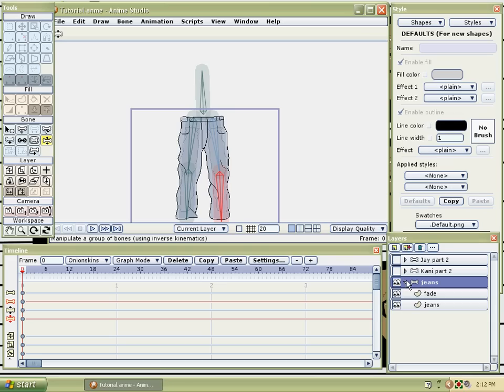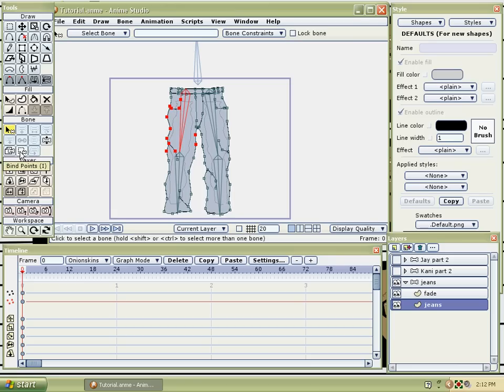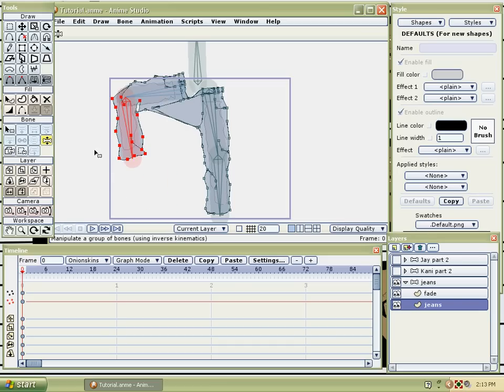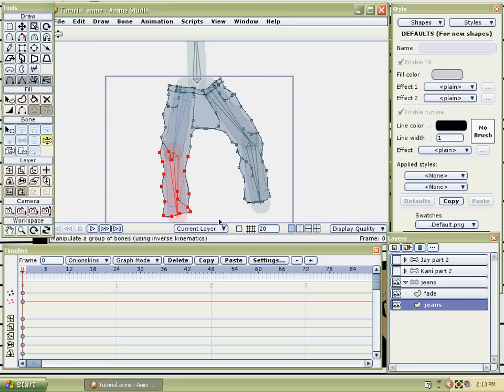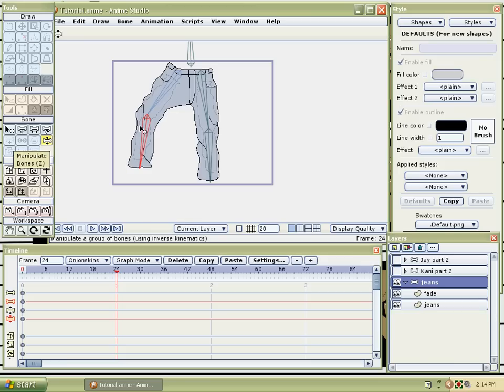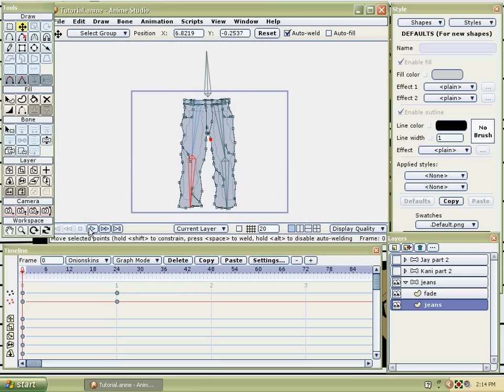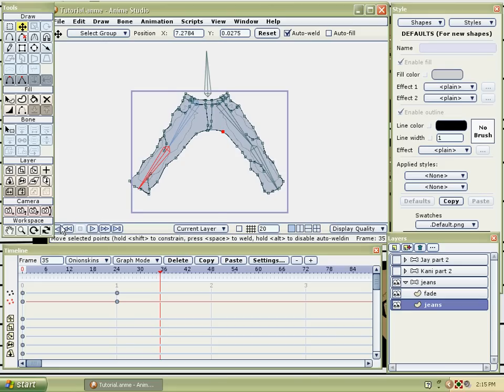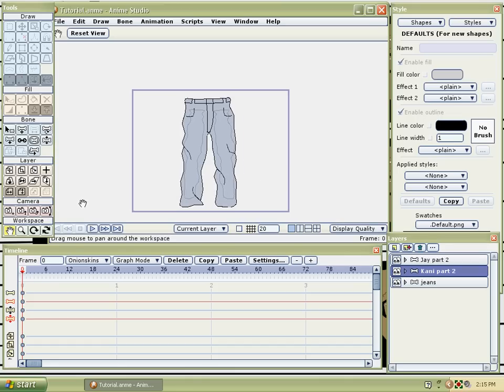How to draw jeans on Anime Studio Kartoon Management Style.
A how to on jeans.